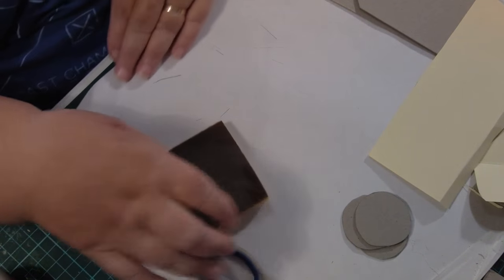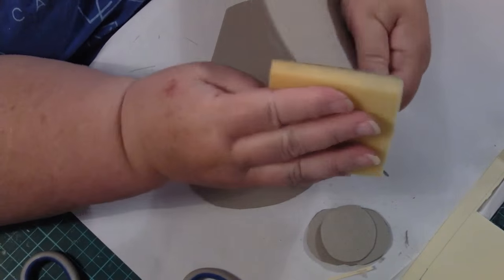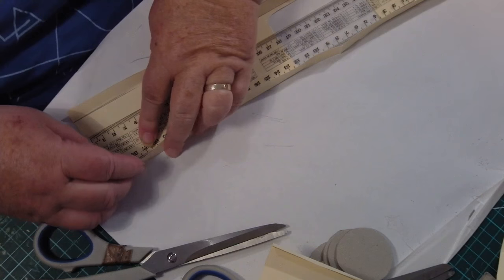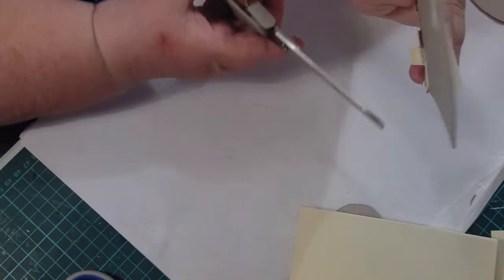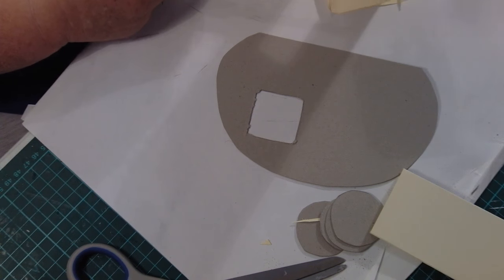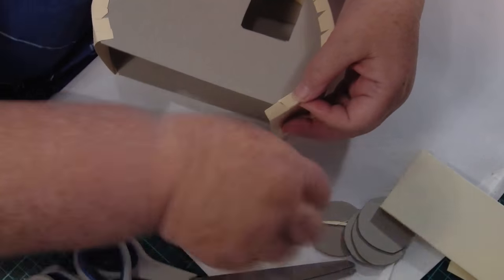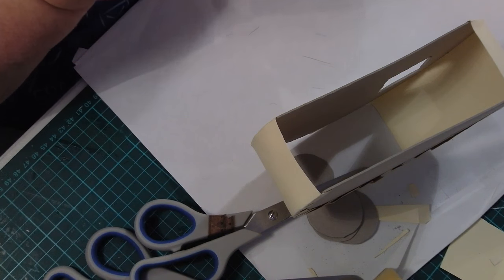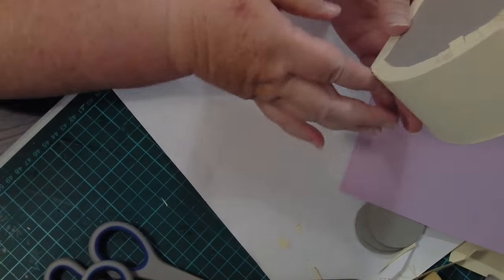Tutorial caravan part 2